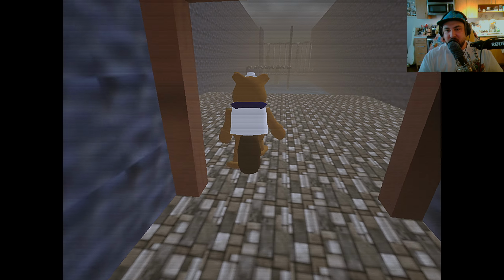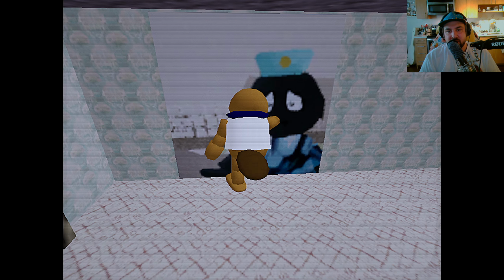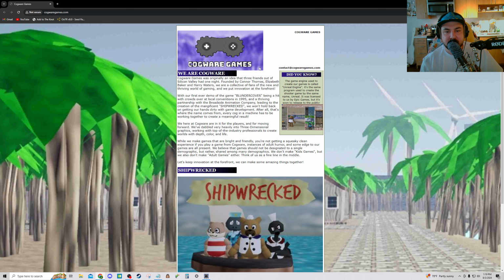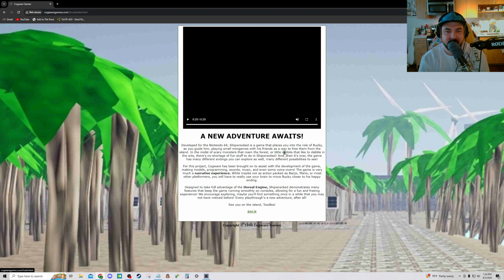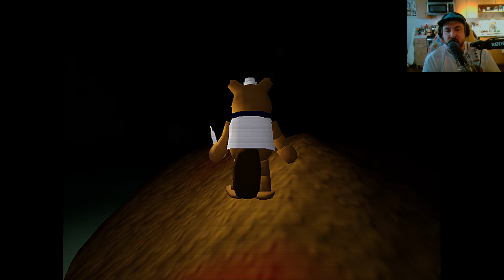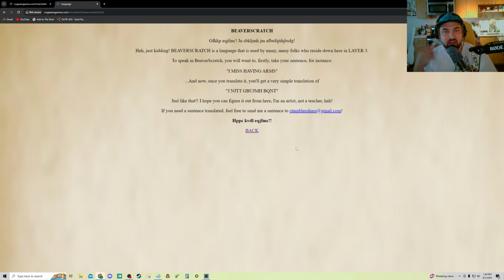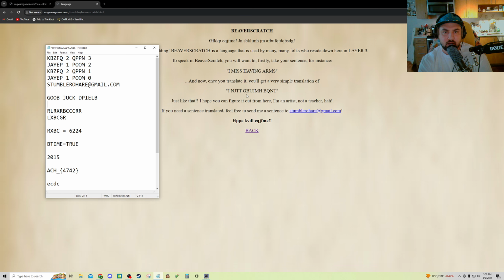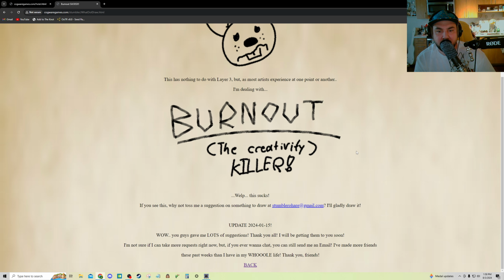Shipwrecked 64 - Pt. 5 (LAYER 3?!?!?!)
I'M AN ACTUAL GENIUS.